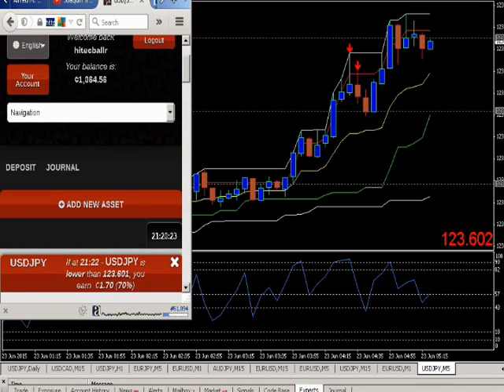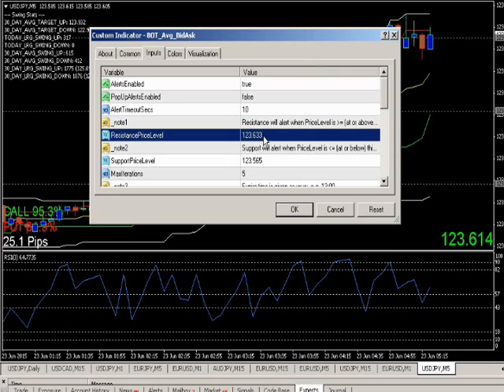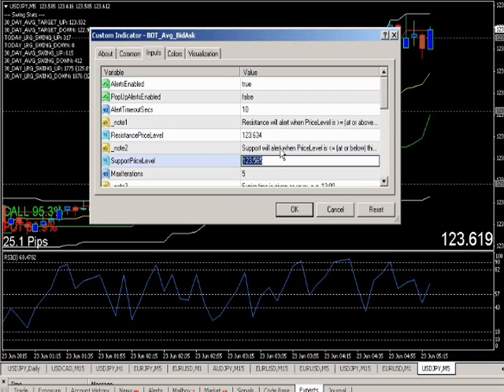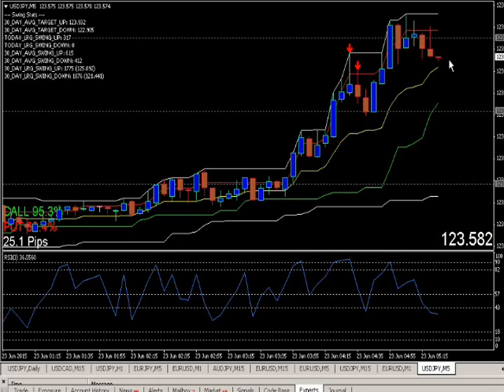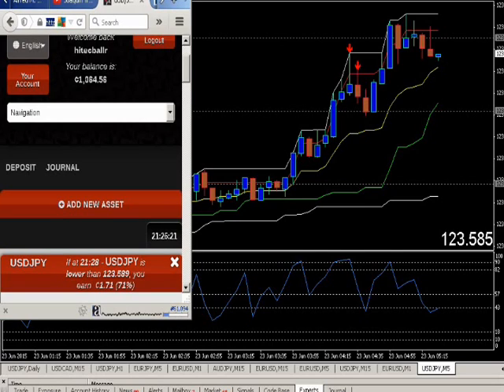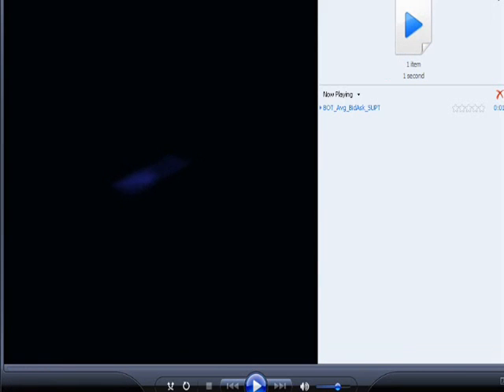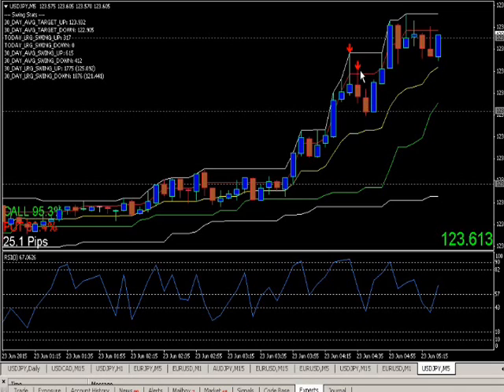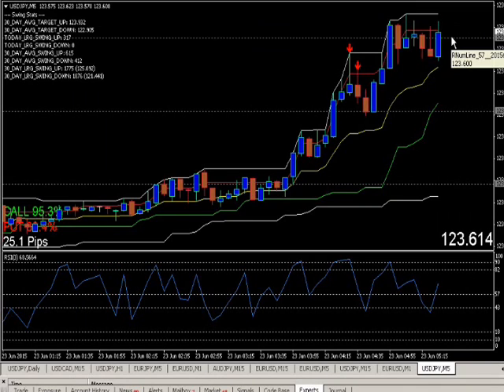Best MT4 Indicators 04 | Bid Ask Average price Indicator explained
Bid ask average price indicator is explained in this latest video on Best MT4 Indicators. This is a helpful indicator to add on your chart in order to see the Bid ask average price or sometimes called mid price. Most Binary Options brokers and exchanges will offer quotes based on the bid ask average price and this MT4 indicator was developed to add the number in realtime as calculated by your brokers feed. I explain how to use the indicator in this video and why it is important to trade around your brokers numbers as best you can as apposed to your numbers. I also talk a bit about Bid ask in forex and how using the mid price can sometimes be helpful in getting in or out of a trade.

     We also added a Support and Resistance alert to our Bid ask average indicator. The difference in this alert and the other on MT4 is that you can set an alert when the number on the Bid ask average is breached instead of just an alert on the bid price. This means as described in this video you can find pivotal prices on your broker or exchanges chart like offshore or Nadex or Cantor Exchange and set an alert to call you to the chart when the broker is around this number. This is a great way to let the market come to you and bring bid ask trading into your toolbox with one of the best MT4 indicators around our completely free Bid ask average price indicator.

Best MT4 indicators
BinaryOptionsTutor
Bid ask average price
Bid ask price
bid ask forex
Bid ask trading
bid ask explained
Bid offer spread
Nadex binary options
Cantor exchange binary options